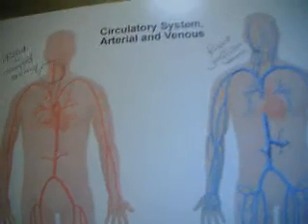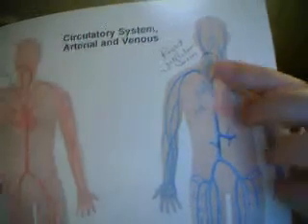Embalming Process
dysillusion's webcam video July 12, 2010, 08:29 PM